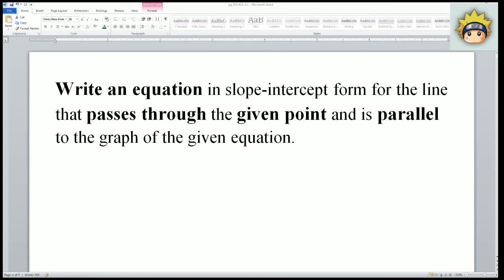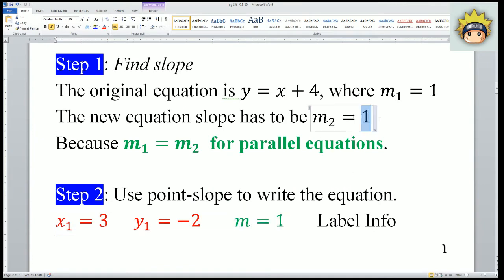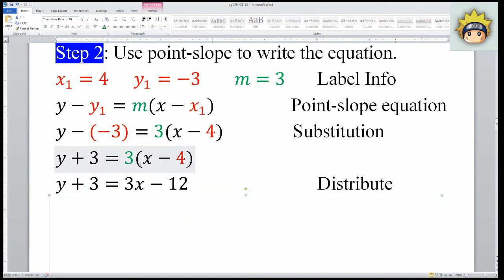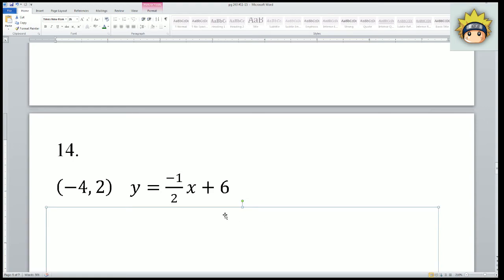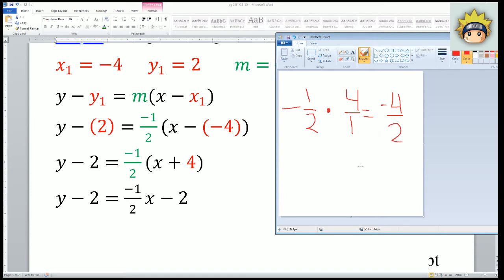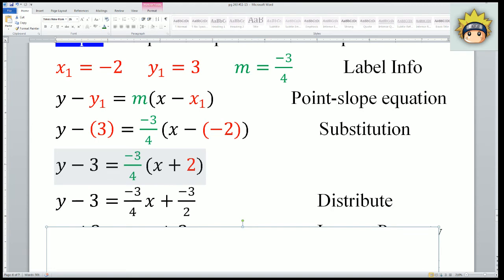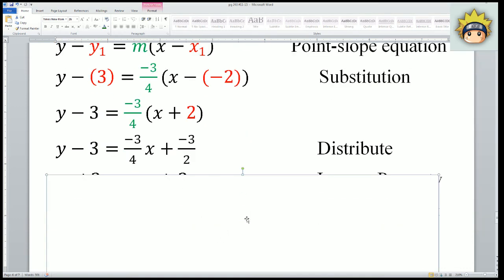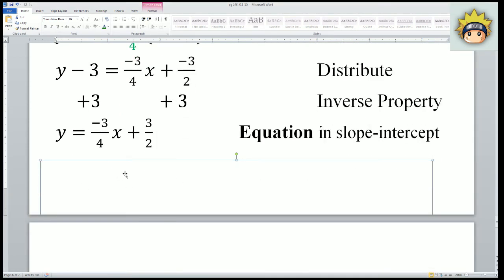pg 243 #11-15